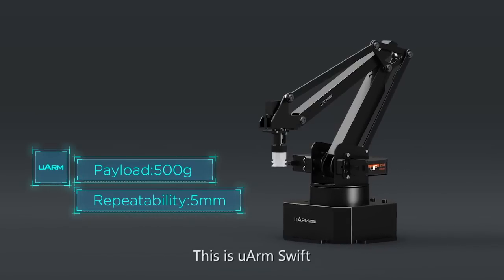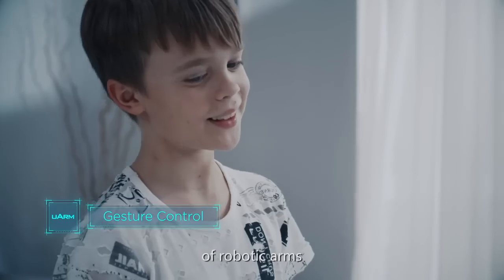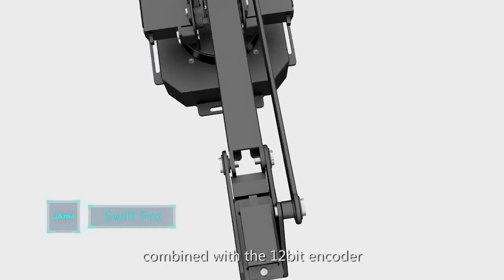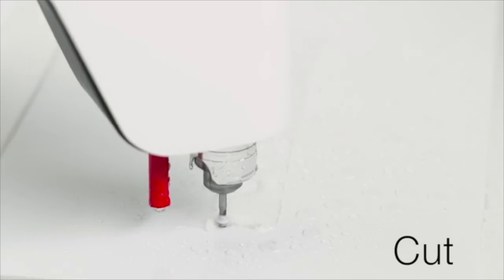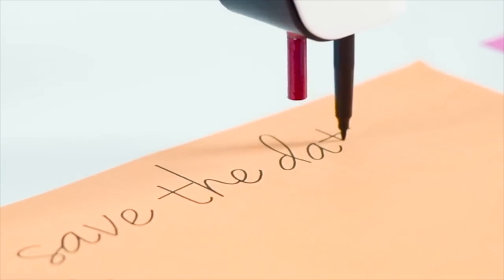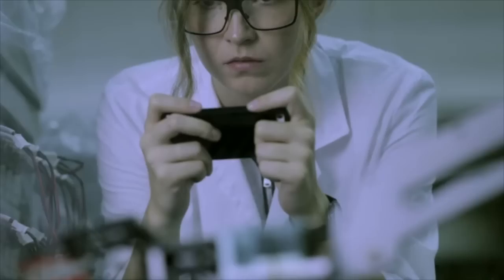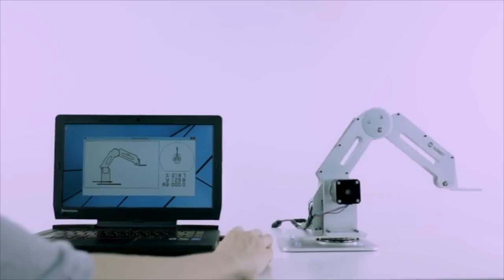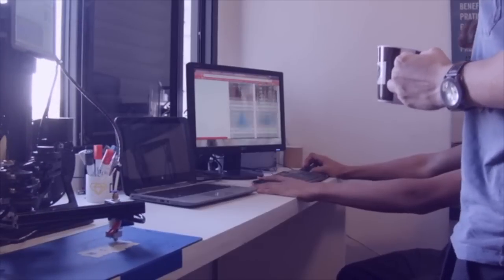Top 5 Robotic Arms for your desktop ▶ 2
0:00 arm-uArm Swift and uArm Swift Pro

3:39 Makerarm-The first robotic arm that makes anything, anywhere

7:02 Dobot: Robotic Arm for Everyone！ Arduino & Open Source

9:40 ARMBOT: Affordable Robotic Arm 3D Printer running Windows

10:45 Dorna: fast, powerful and precise robotic arm ▶